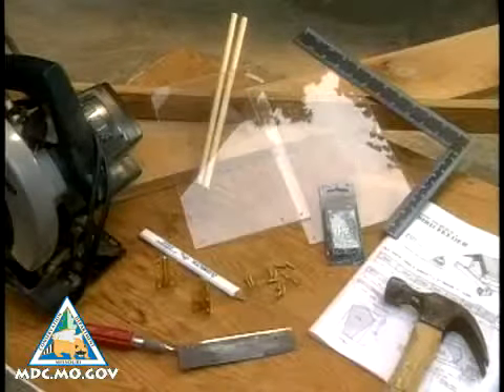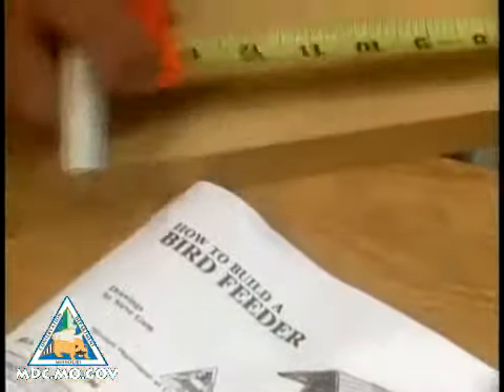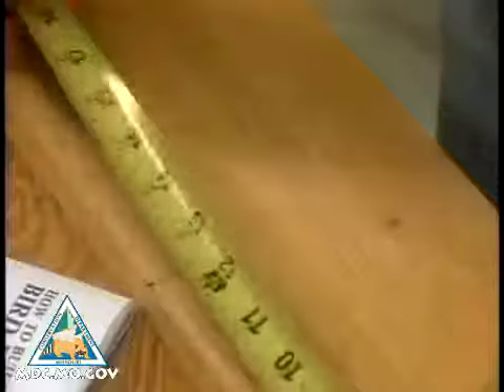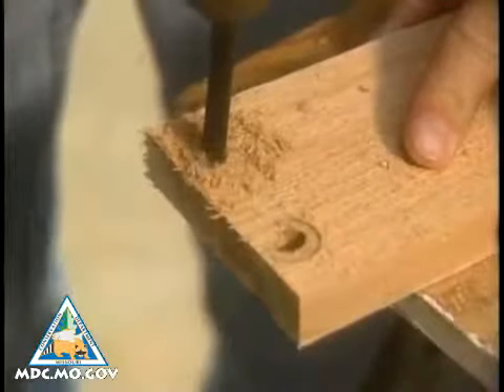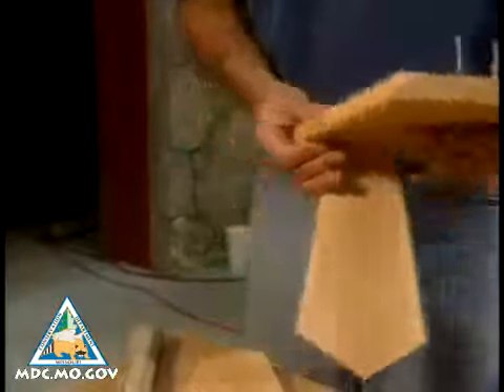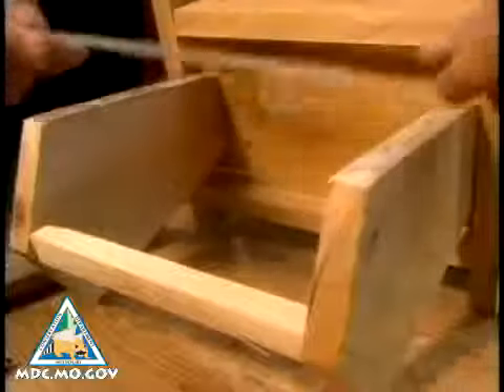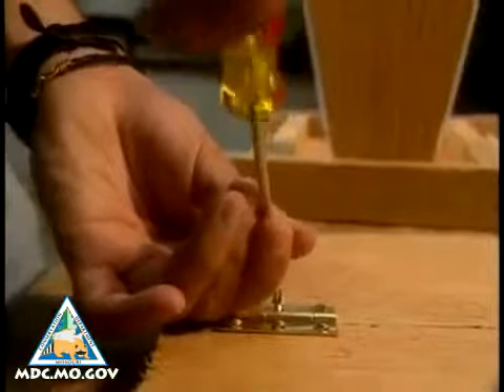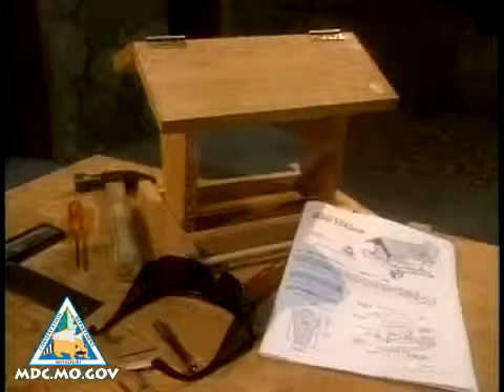Building a Bird Feeder